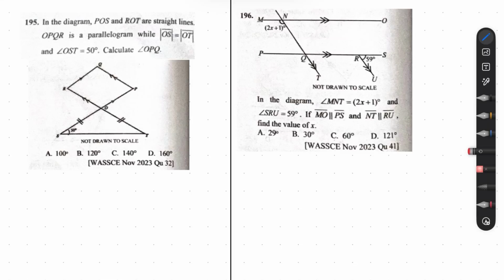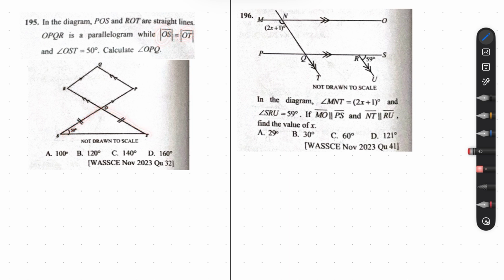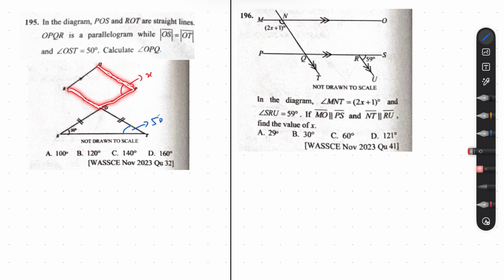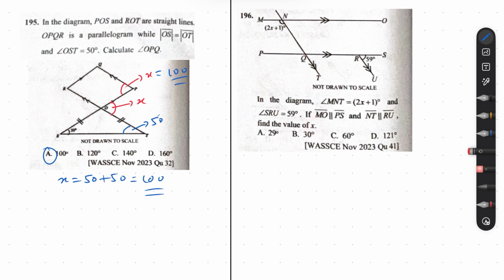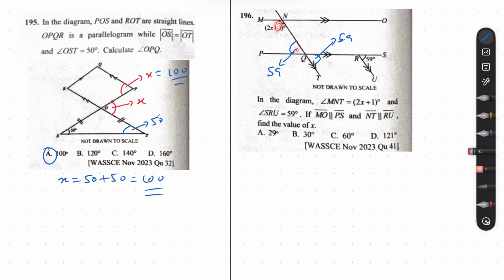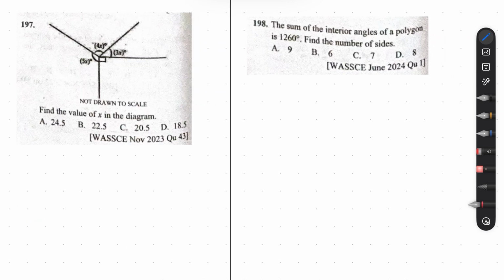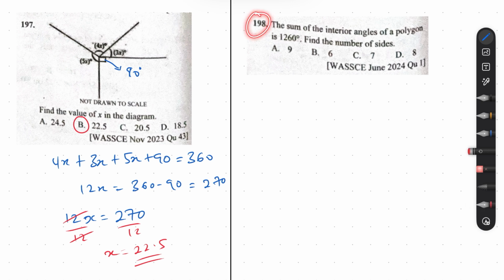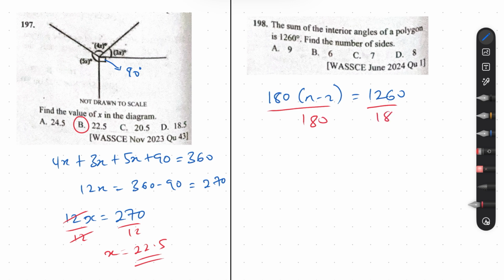Plane Geometry 1 - 051 | WASSCE Core Mathematics